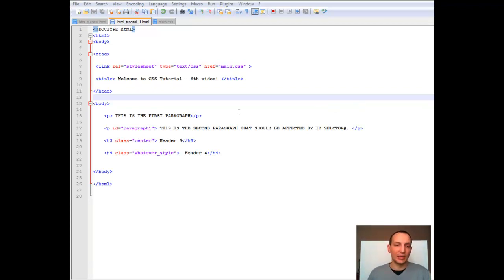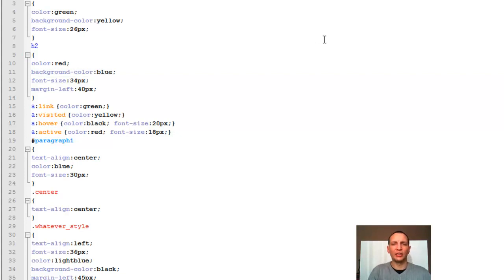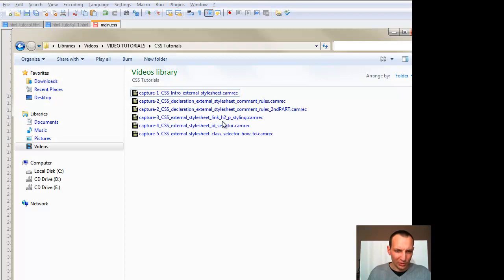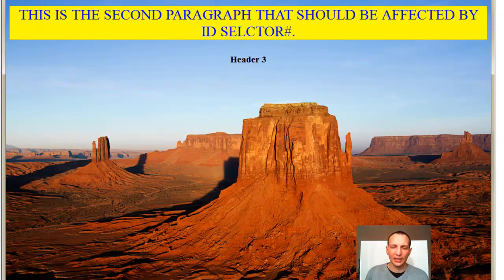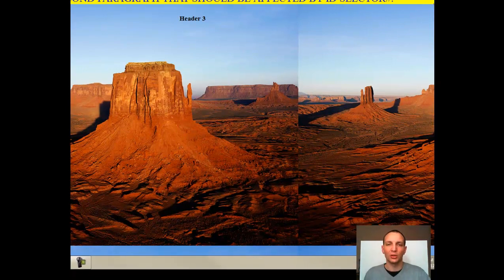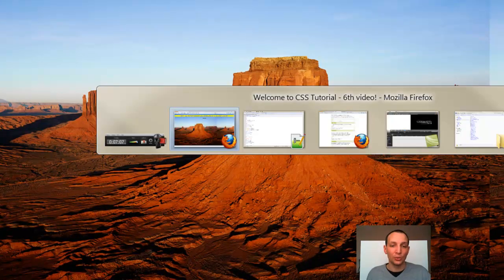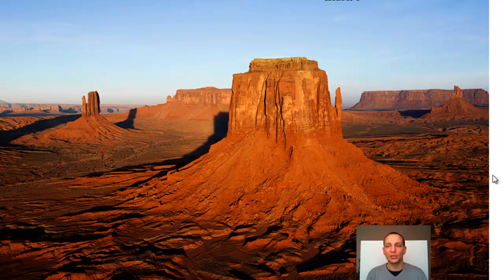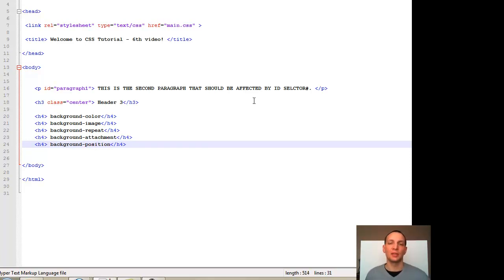CSS - 6th Tutorial - Beginner level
Subjects in this tutorial: CSS external stylesheet. Background image and properties HOW TO.